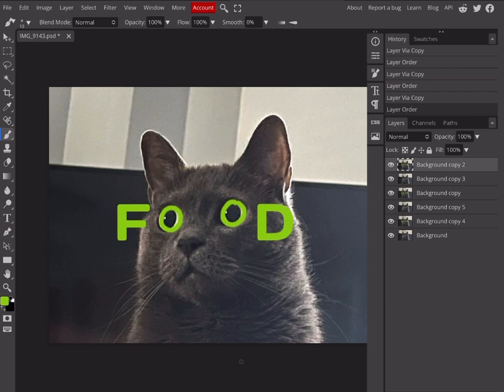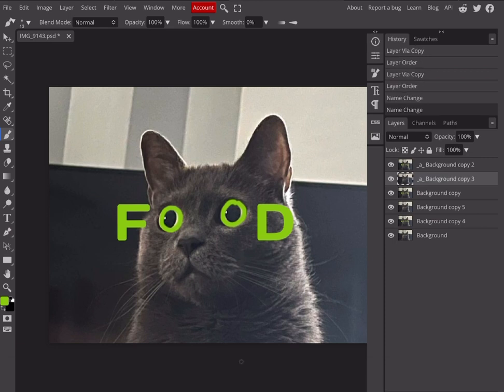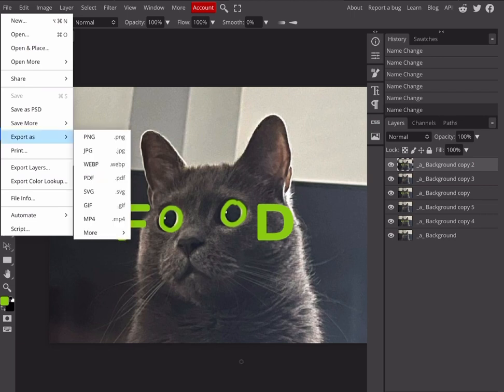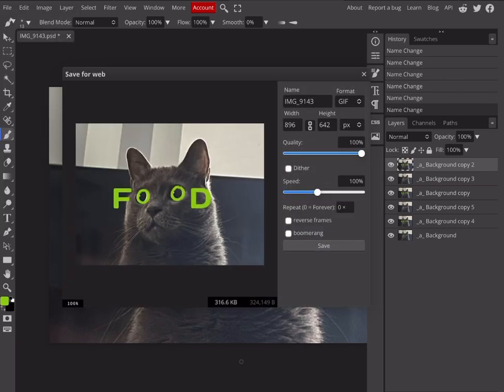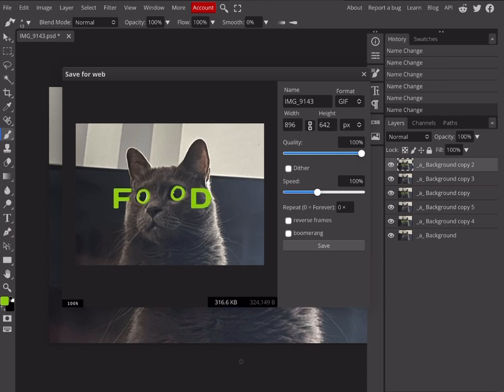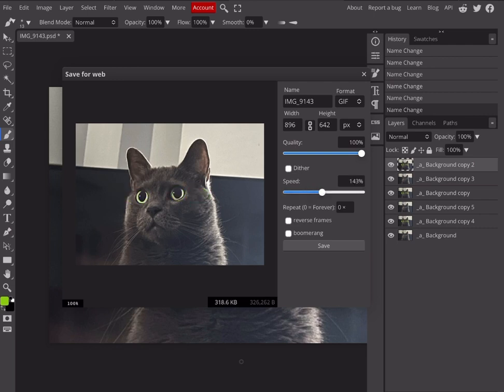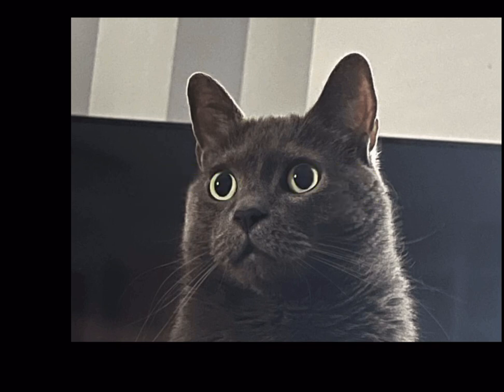How To Animate in Photopea